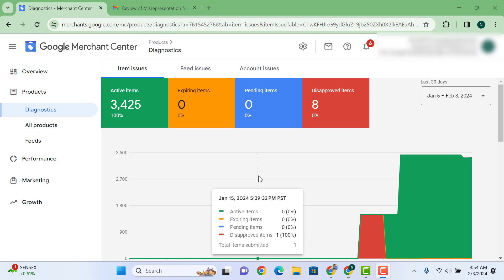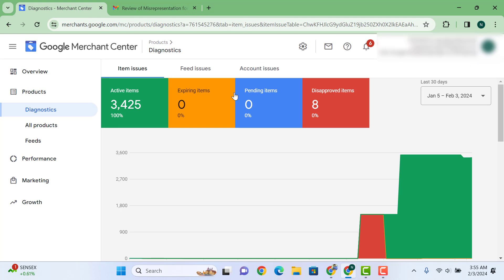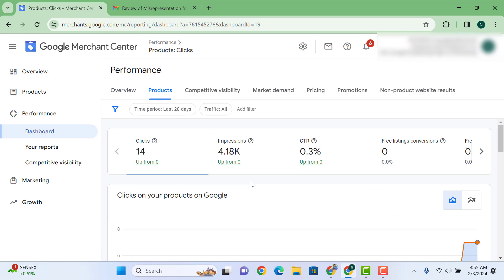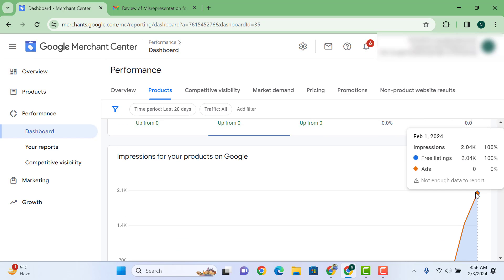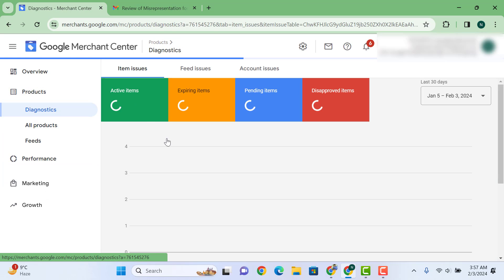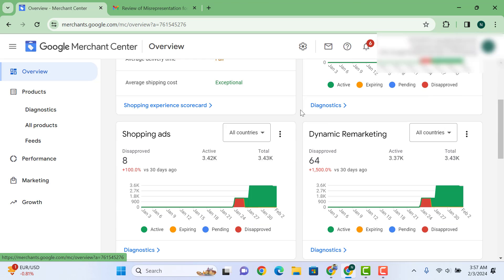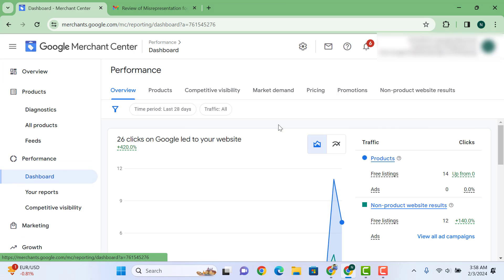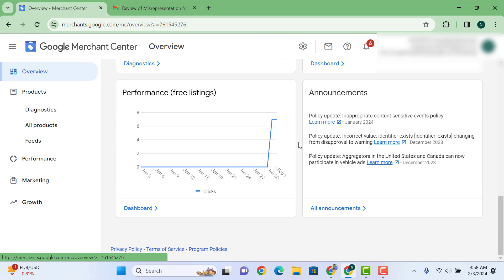Google Merchant Center Shopify Dropshipping feed approval and suspended GMC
How to solve Google Merchant Center Shopify Dropshipping Misrespresentation issue
Are you facing challenges with misrepresentation issues between your Shopify store and Google Merchant Center, affecting your shopping ads and free listings? You're not alone! In this video, we'll walk you through common misrepresentation issues and provide practical solutions to resolve them effectively.

Misrepresentation issues can arise due to discrepancies between product data on your Shopify store and the information submitted to Google Merchant Center. These issues can lead to disapproval of your products or even suspension of your account, hindering your ability to reach potential customers through Google Shopping ads and free listings.

In this tutorial, we'll cover:

Identifying common misrepresentation issues: Learn how to recognize the typical discrepancies that trigger misrepresentation flags in Google Merchant Center.

Resolving product data discrepancies: Discover strategies to ensure that the product data on your Shopify store matches the requirements and guidelines set by Google Merchant Center.

Implementing best practices for data quality: Get insights into optimizing your product data to enhance accuracy and compliance, ultimately improving your chances of approval for shopping ads and free listings.

Utilizing Google Merchant Center tools: Explore the tools and resources available within Google Merchant Center to troubleshoot misrepresentation issues and maintain data integrity.

By following the steps outlined in this video, you'll be equipped with the knowledge and techniques to address misrepresentation issues effectively, ensuring seamless integration between your Shopify store and Google Merchant Center. Don't let misrepresentation issues hinder your e-commerce success—watch this tutorial and take control of your Google Shopping campaigns today!

Let's optimize your shopping ads and free listings for maximum visibility and profitability!

| Thanks |